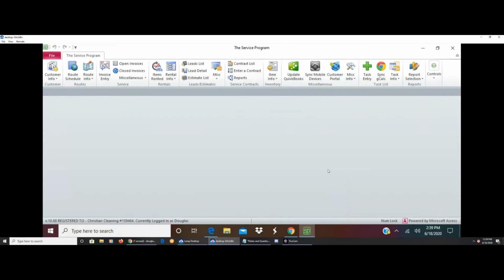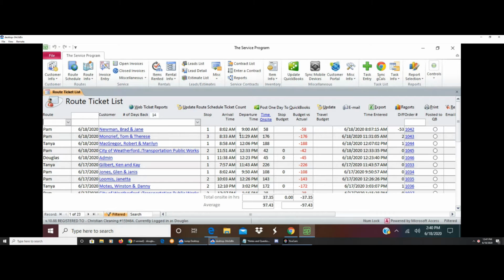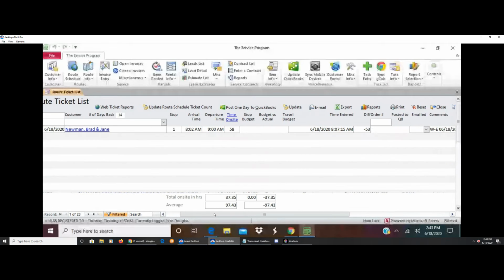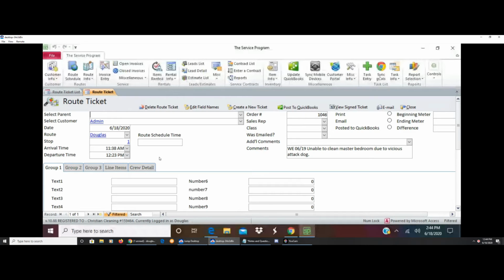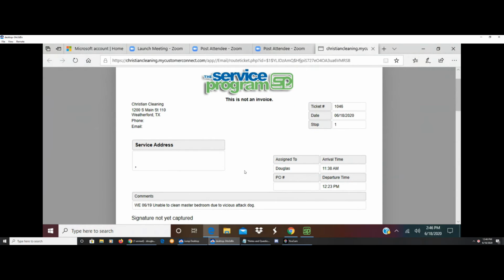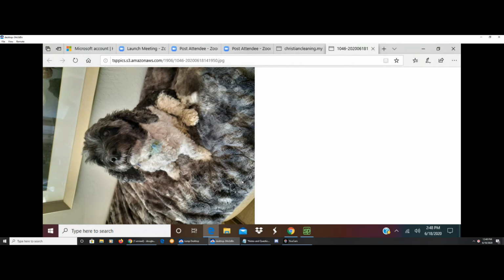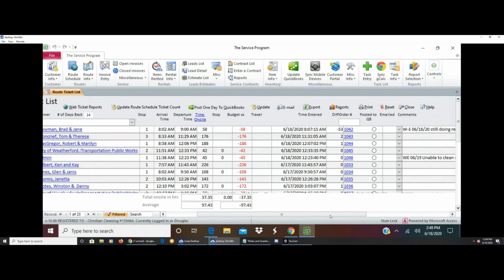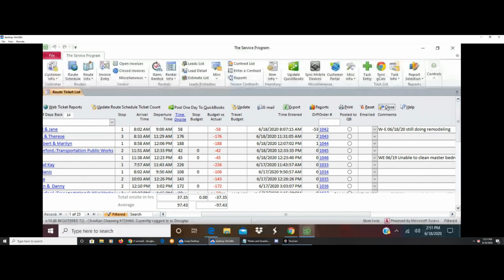Viewing Route Tickets, start and stop times, comments and pictures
This video is how we view Route Tickets.  It shows how to open them and view any vital information needed about a stop such as times, comments and photos.